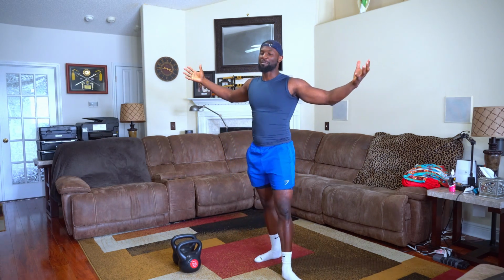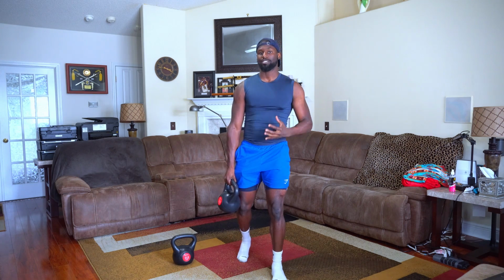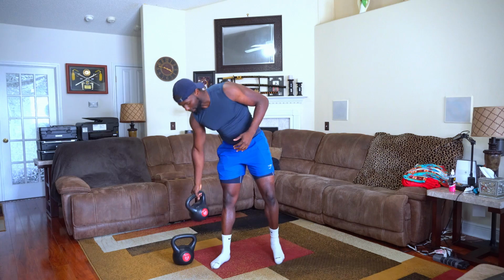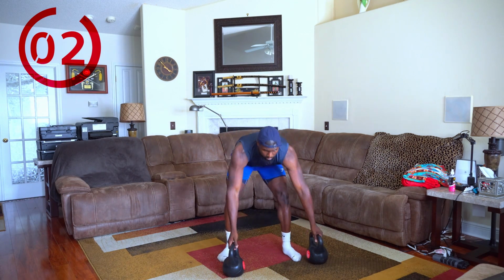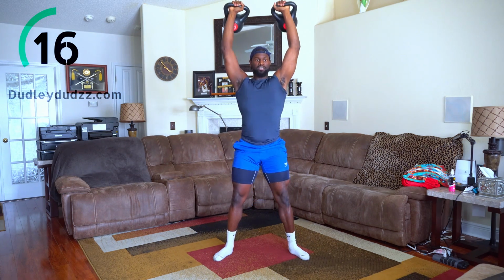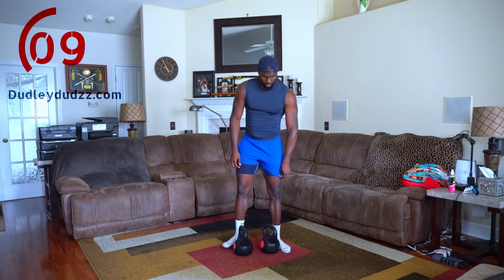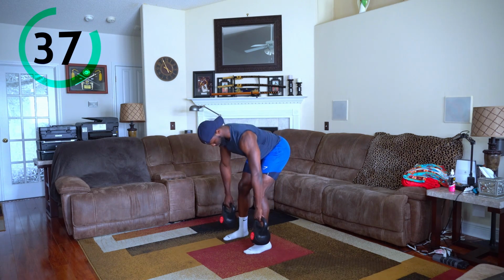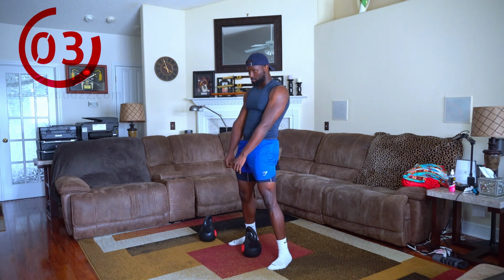🔥30 Minute FULL BODY Kettlebell HIIT Workout| Lose 1 Pound!